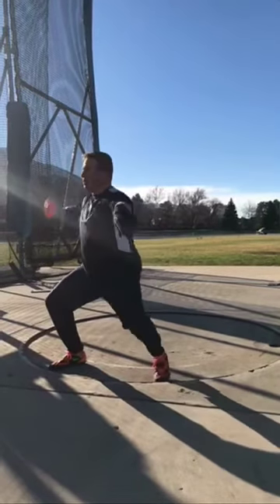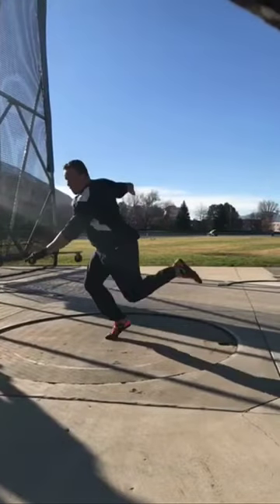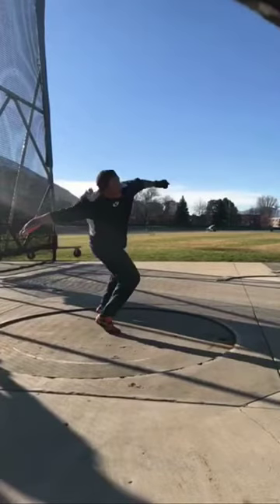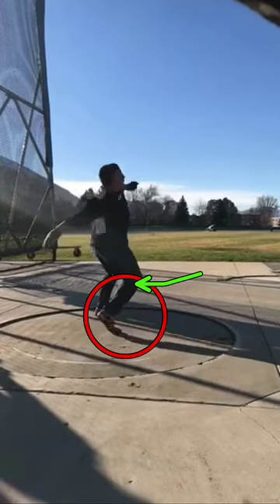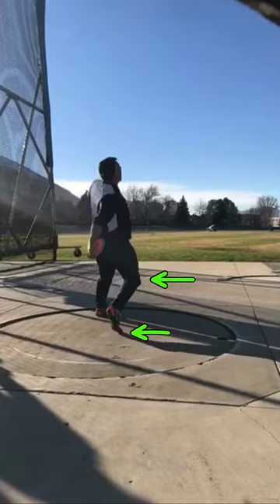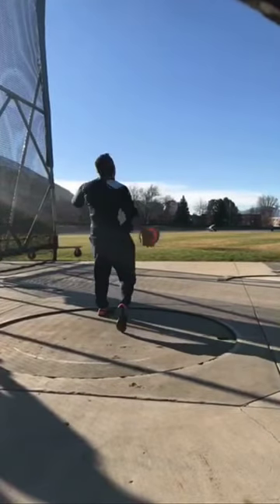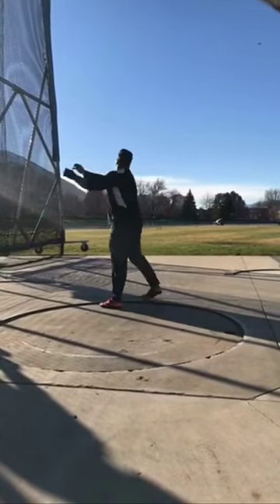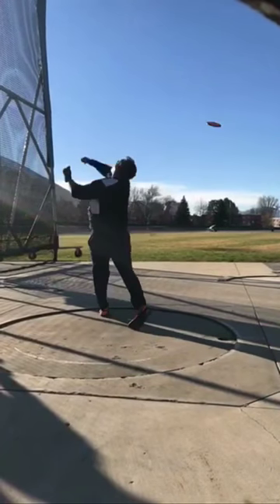Technical Analysis #180: Nik Arrhenius